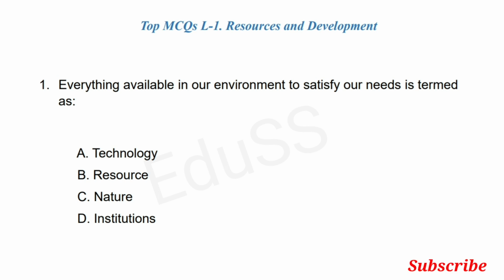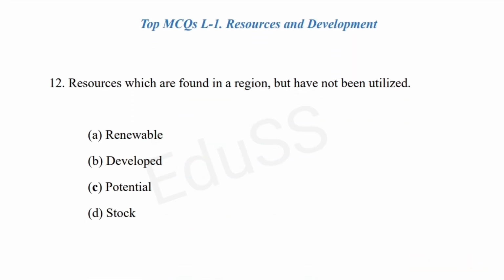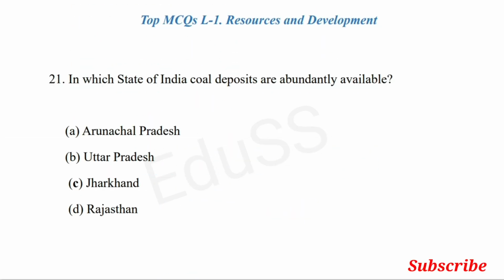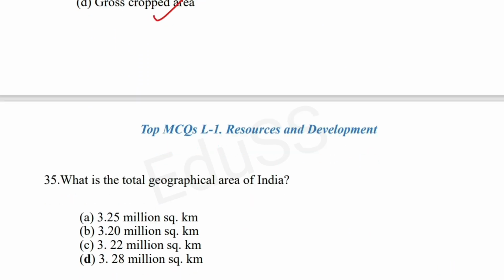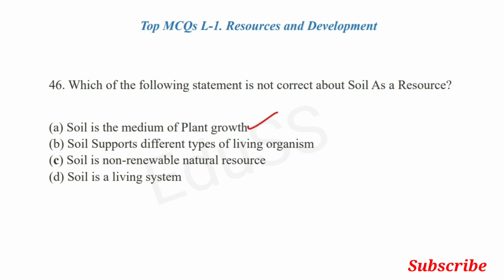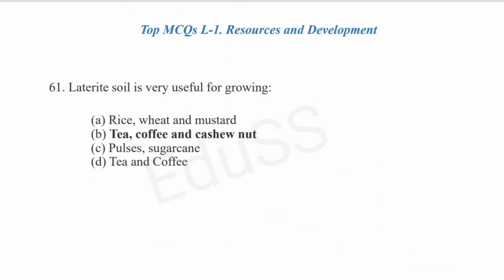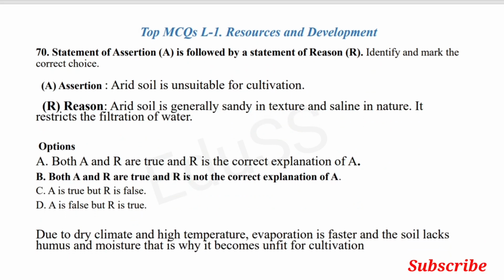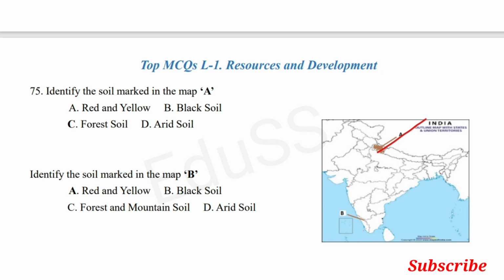Class10th Geography L-1 MCQs of Resources and Development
Hi everyone I am Sarabjeet Randhawa an educator working from last 30 years .